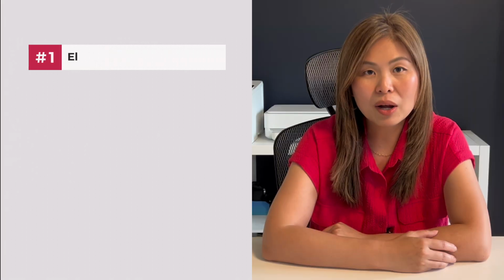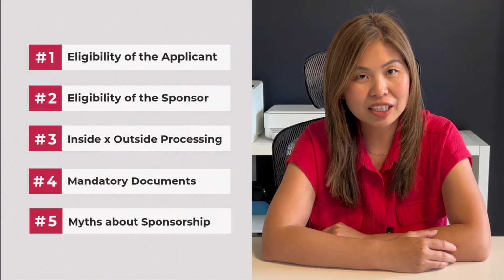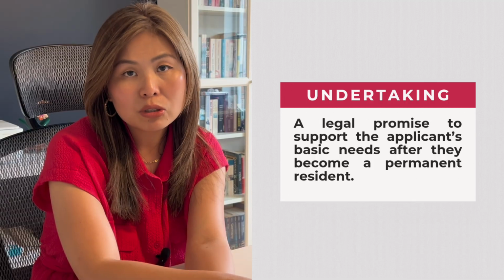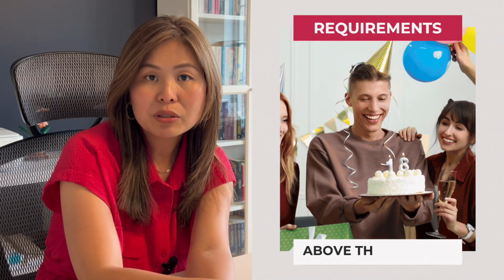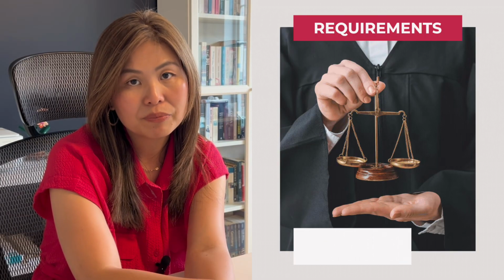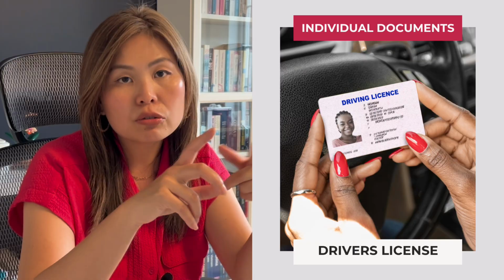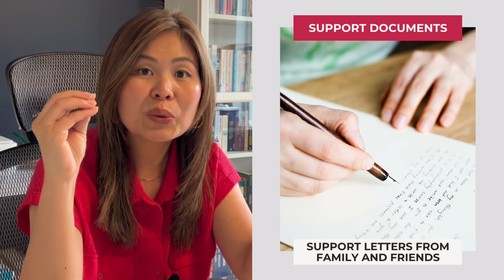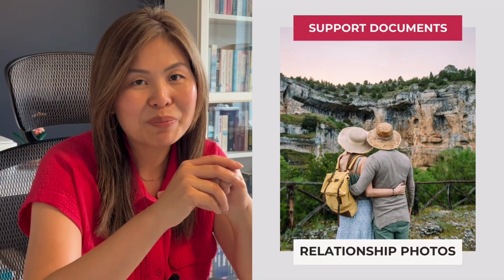Sponsorship in Canada: Step-by-Step Guide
Thinking about sponsoring your spouse or partner for permanent residence in Canada?

In this video, we walk you through the Sponsorship Application process, covering the key eligibility requirements, important documents, common misconceptions, and practical tips to help you prepare a stronger application.

Whether you're just getting started or already gathering your documents, this guide will help you better understand what to expect throughout the process.

TOPICS
00:00 - 00:51 — Intro
00:51 - 01:57 — Part 01: Eligibility of the Applicant
01:57 - 03:18 — Part 02: Eligibility of the Sponsor
03:18 - 04:21 — Part 03: Inside vs. Outside Processing
04:21 - 07:47 — Part 04: Mandatory Documents
07:47 - 10:34 — Part 05: Myths about Sponsorship
10:34 - 10:50 — Closure

Our team is here to help you understand your options and guide you through every step of the process with confidence.